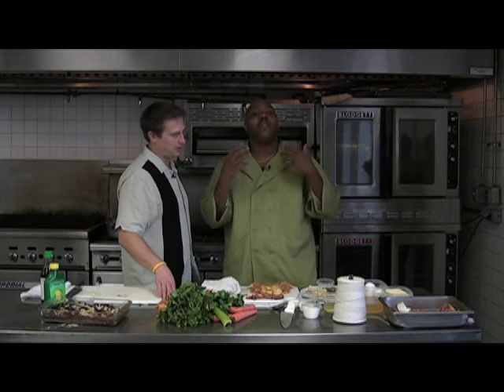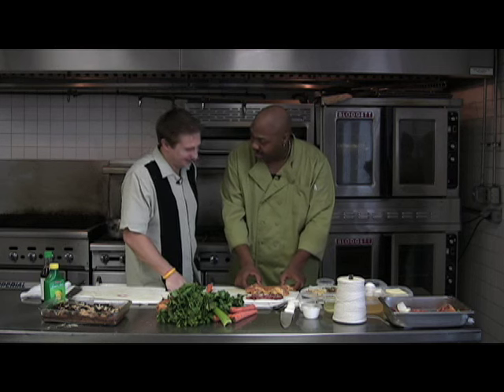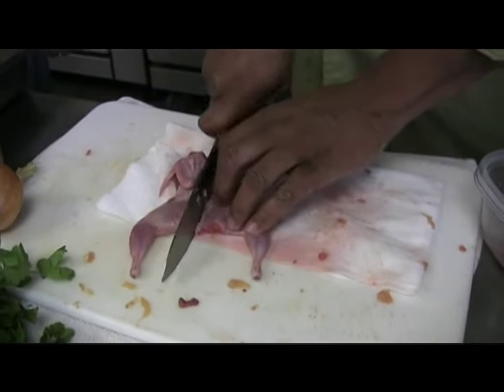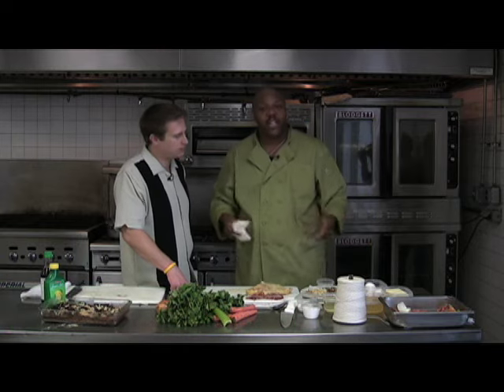Chef Tee's Quail Henin Demonstration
Salt and Pepper co-host Chef "Tee" Terrell Danley shows you how to make Quail Henin.  Inspired by the Turducken (a turkey stuffed with a duck and chicken), Quail Henin is a cornish game hen stuffed with quail and bread stuffing.  Chef Tee shakes things up in the kitchen with co-host home cook Brian Reeve.